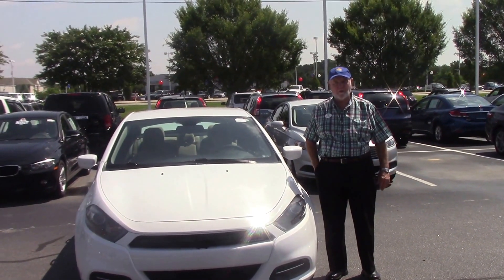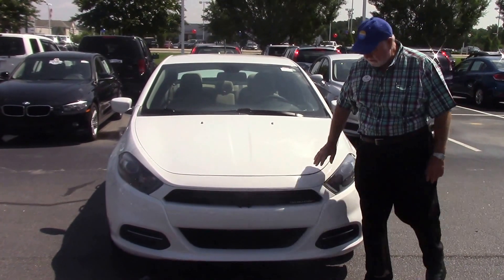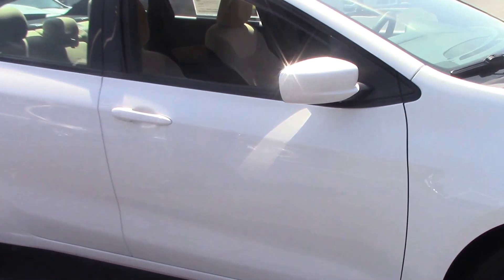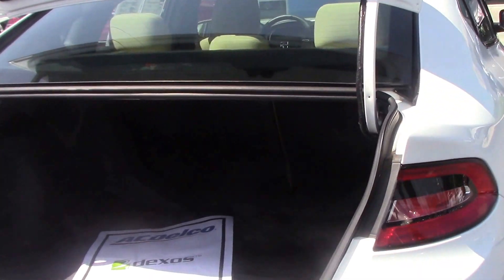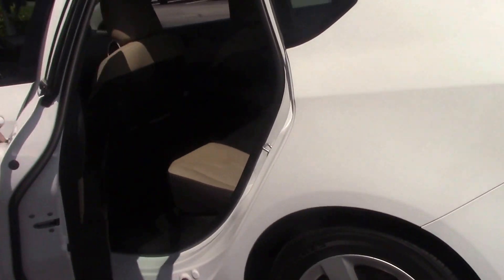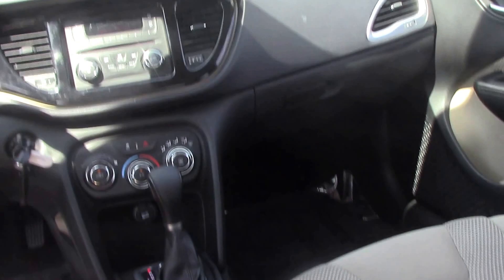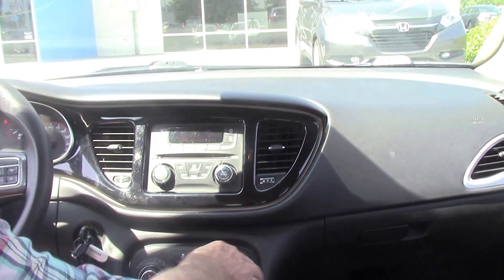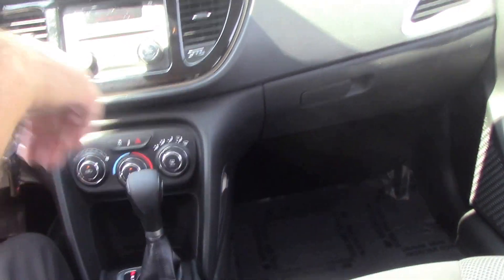2015 Dodge Dart Wilson NC Walkaround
Come take a look at the deal we have on this great-looking 2015 Dodge Dart. This fantastic one-owner Dart is sporty and budget friendly with a great price.  Equipped with the SXT package which includes the alloy wheels, this is a real gas miser.